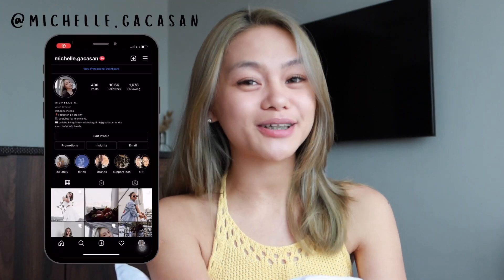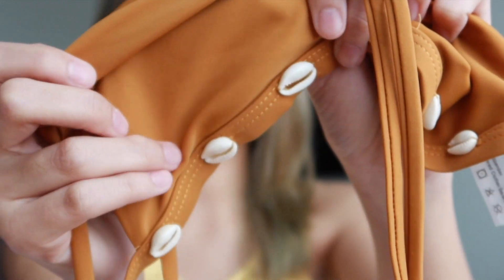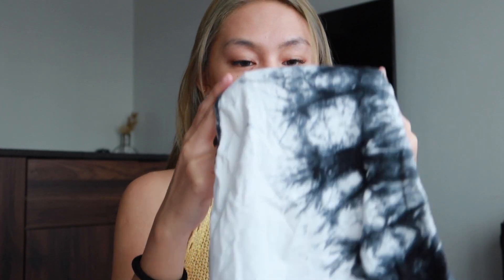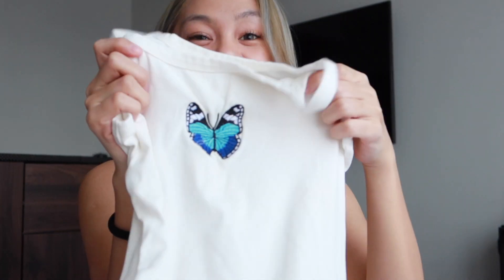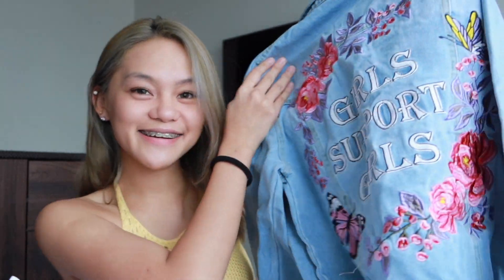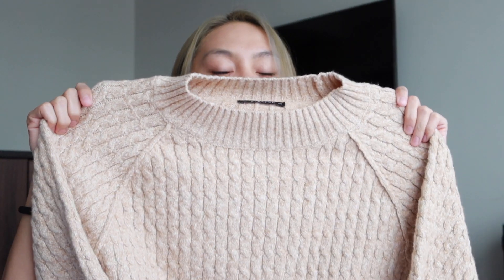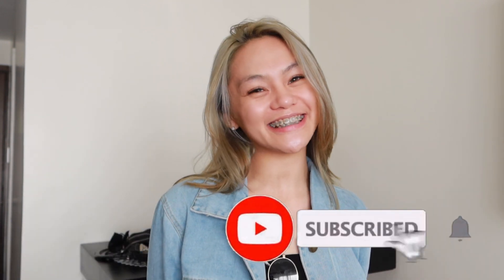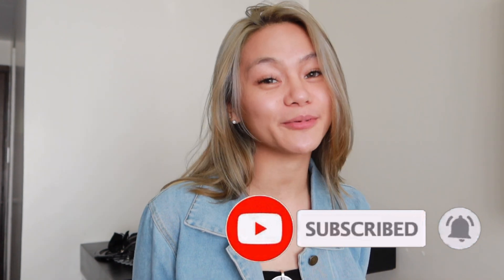Zaful Basics Haul 2021 (anniversary sale) || Michelle G.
Another sale, another haul ( @Ashley Garcia, 2020) HAHAHA sharing with you guys my zaful basics haul where i got really cute and high quality pieces 😭❤️ check out zaful i swear! no regrets!!!